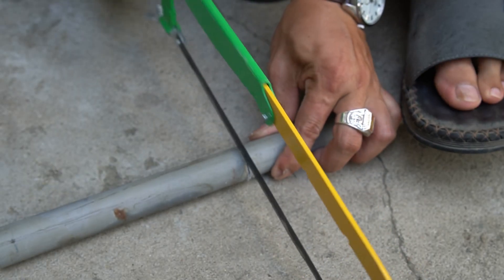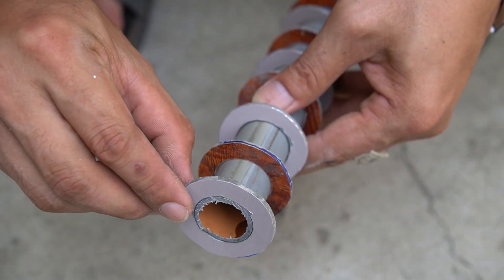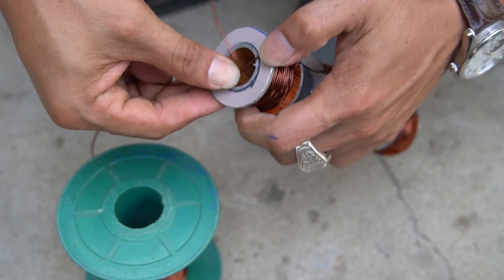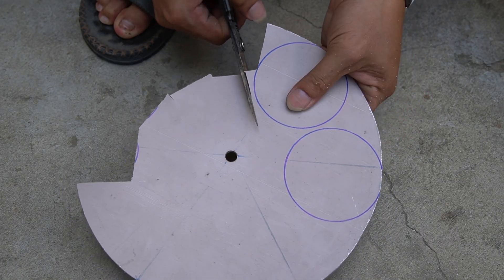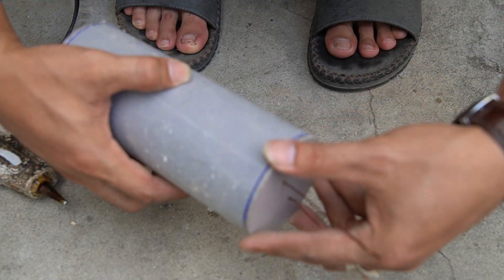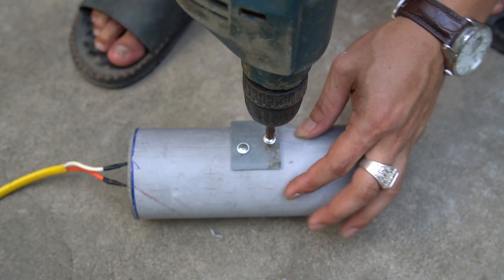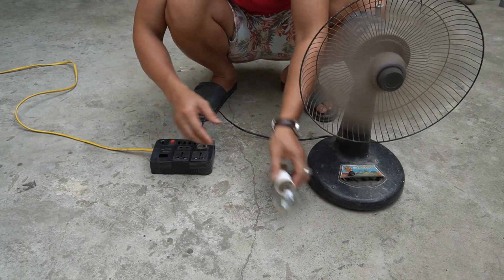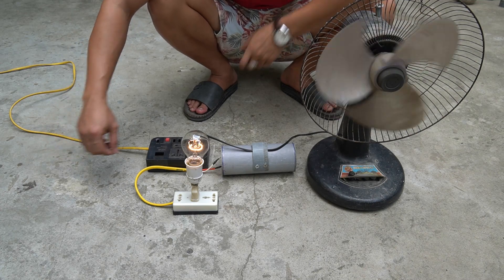Free Energy? The Secret Tool That Ends Your Electric Bills!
⚡️ What if one simple tool could eliminate your electricity bill? Sounds impossible, right? In this video, I reveal a secret DIY energy device that’s changing how people generate power at home — with no fuel, no solar panels, and no massive investment.

This is more than a hack — it’s a game-changing solution for off-grid living, survival prepping, or just reducing your monthly costs in a big way. Built from accessible parts and backed by basic physics, this free energy concept will blow your mind.

🌍 Perfect for:

Remote homes and cabins

Off-grid setups

People in high-cost energy regions like the UK, Germany, France, Netherlands, and Eastern Europe

Anyone seeking energy independence

🔧 What you'll see:

The actual “secret tool” and how it works

Step-by-step DIY guide

Voltage/output demonstration

Pros, cons & how realistic it is to run your home with it

Why this is gaining traction in the free energy community worldwide

💬 Is this the future of personal power generation? Watch and decide for yourself.